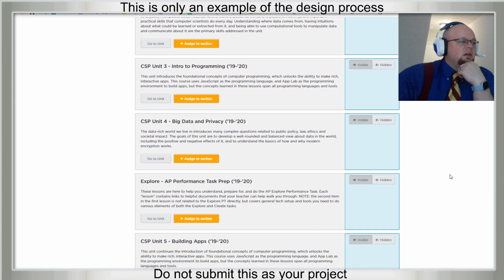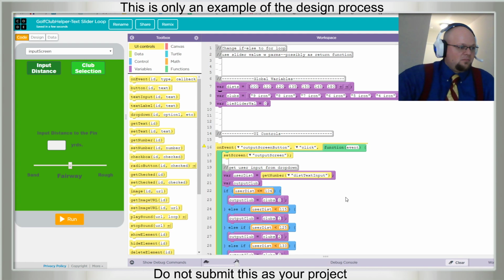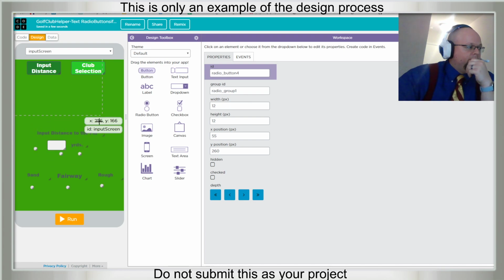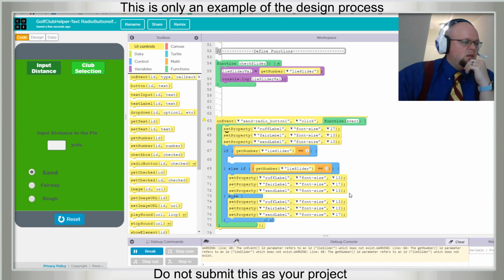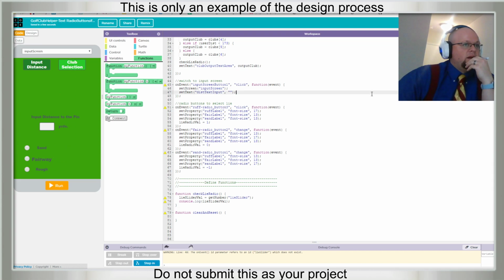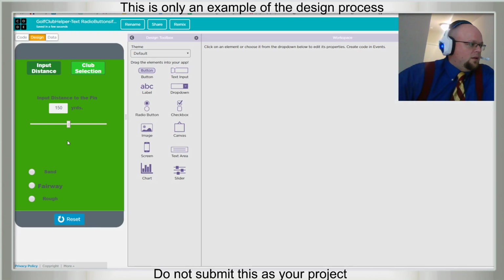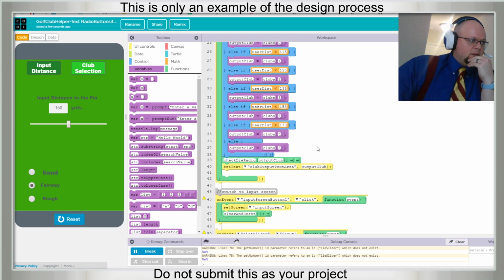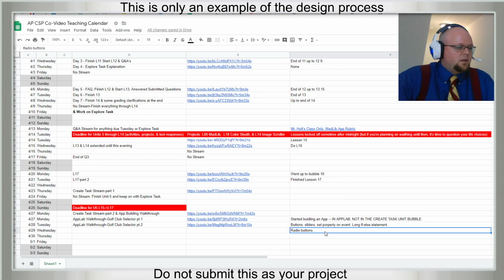AppLab Walkthrough-Golf Club Selector pt.3